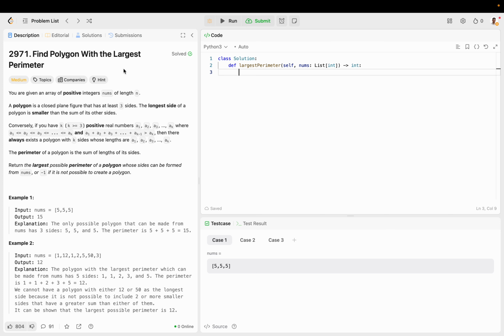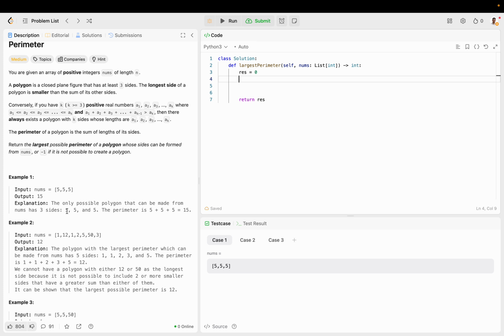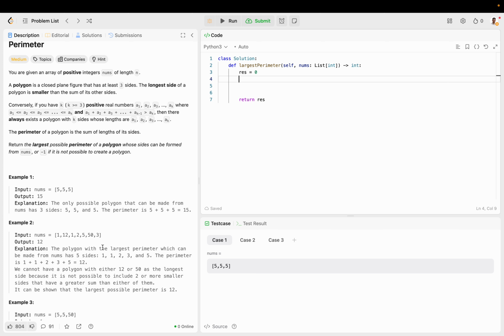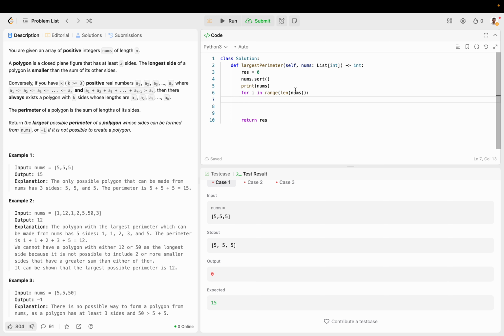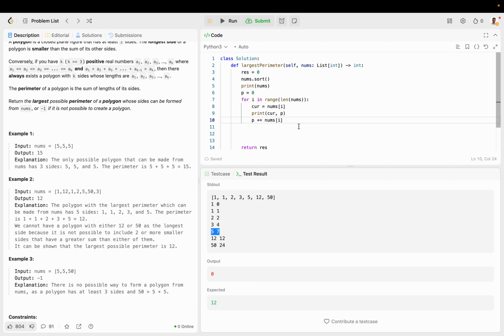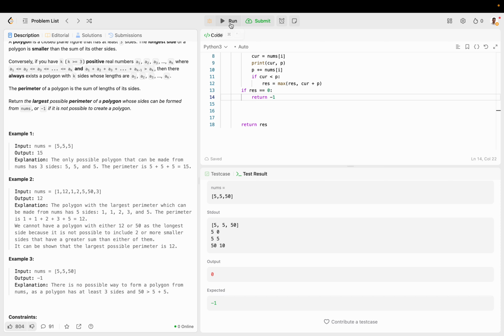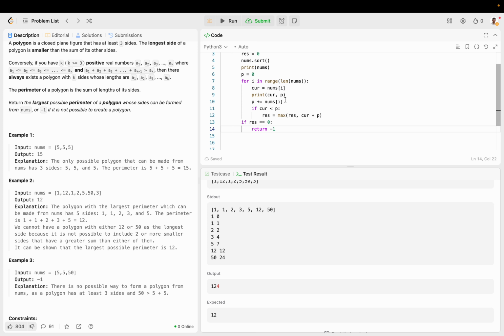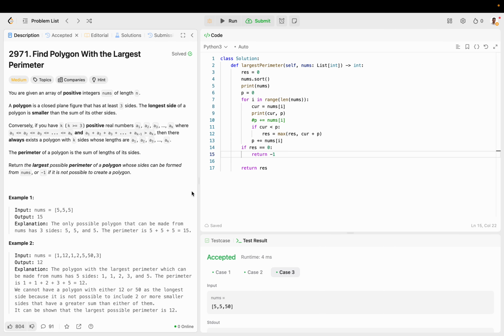Find Polygon With The Largest Perimeter